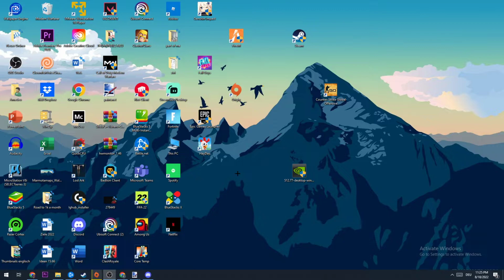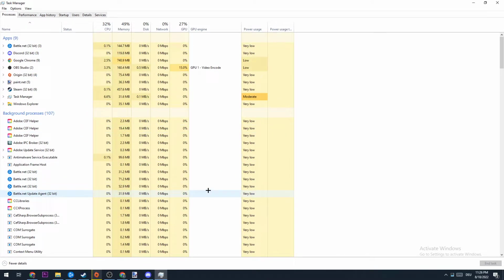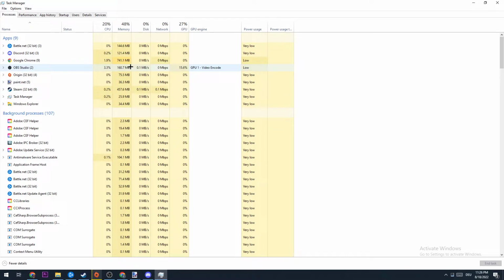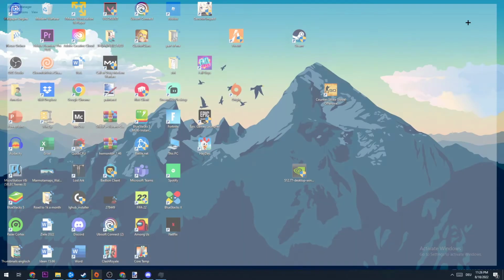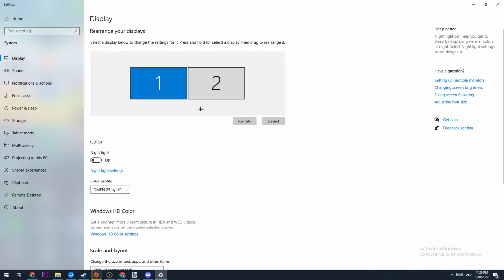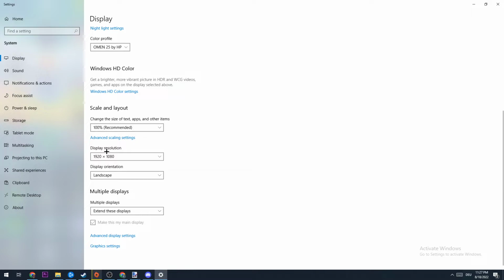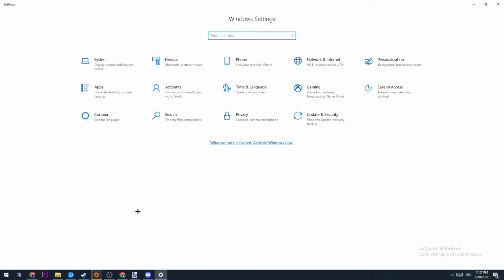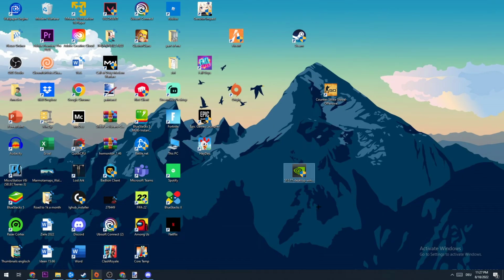Cult of the lamb - Fix Crashing - TUTORIAL | 2022